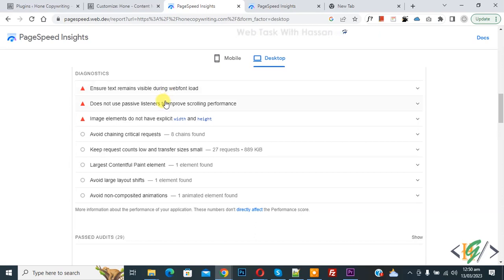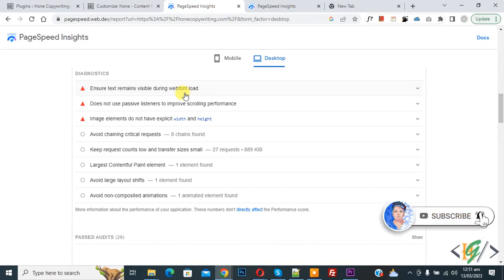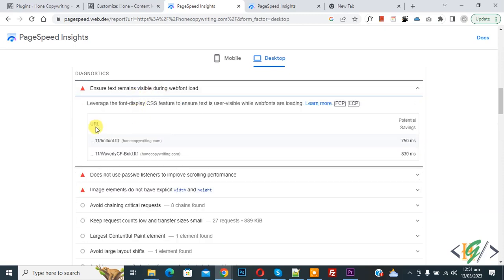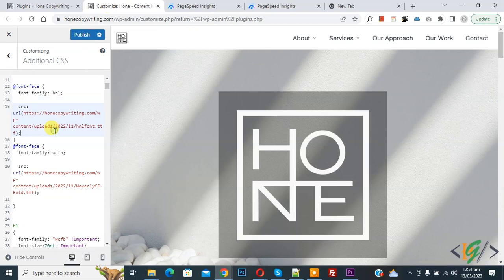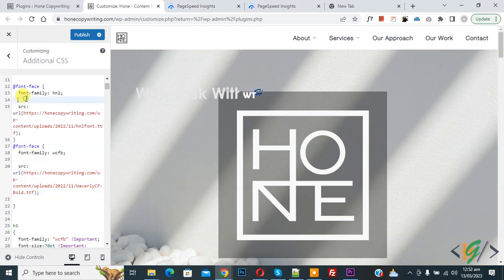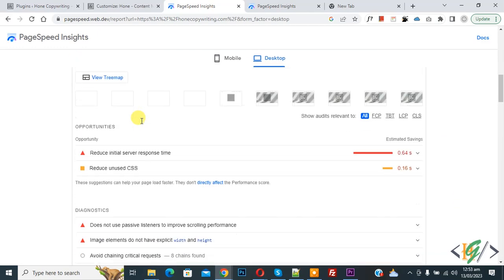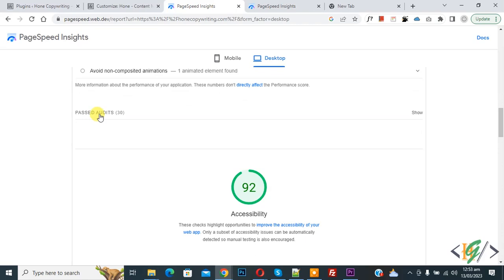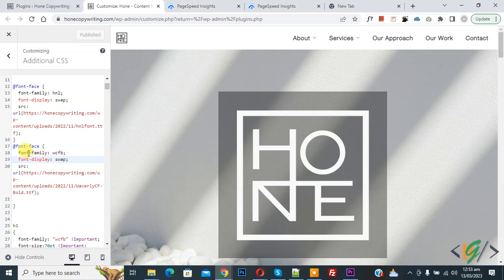How to Fix Ensure Text Remains Visible During Webfont Load for Custom Fonts @font-face CSS Rule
In this website tutorial for beginners you will learn how to fix ensure text remains visible during webfont load in our website e.h html, php or wordpress. We are using custom font using @font-face css rule so you can add font-display: swap; in custom font css to fix this issue. we are using pagespeed insights to evaluate the website performance.